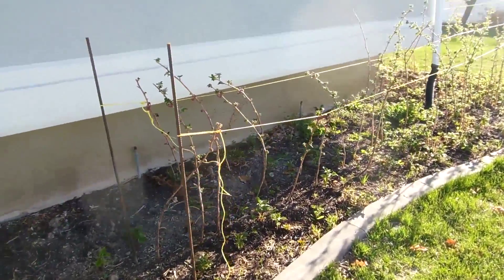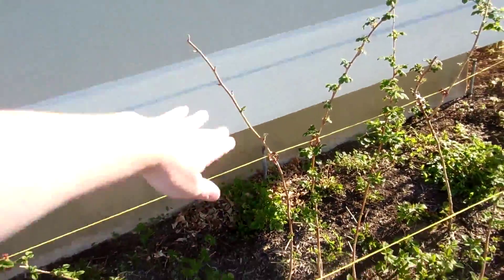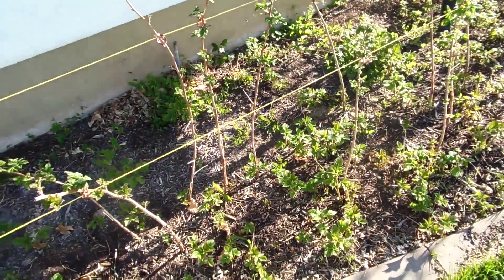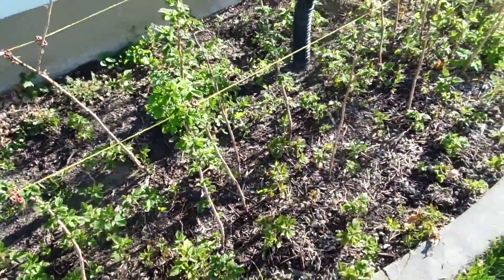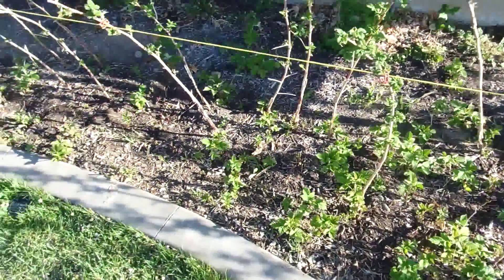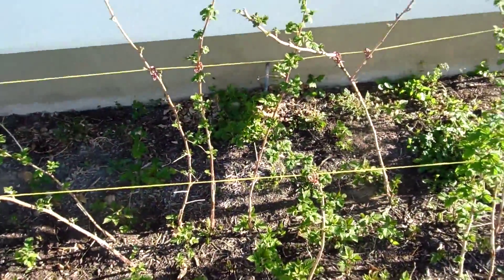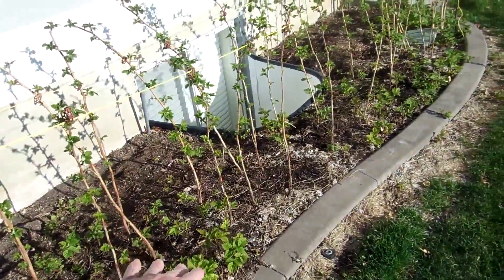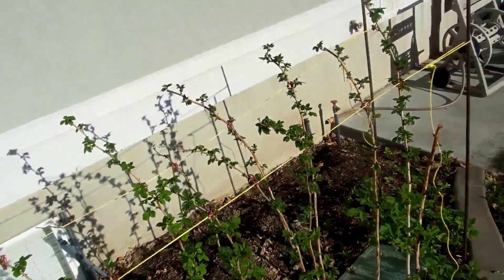2016 04 17 raspberries